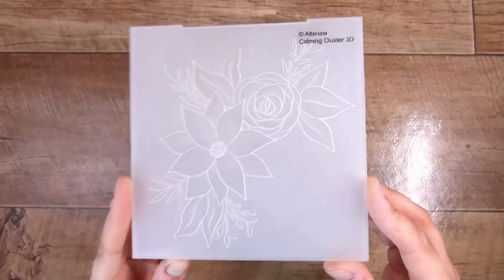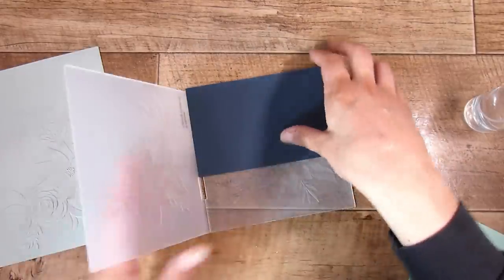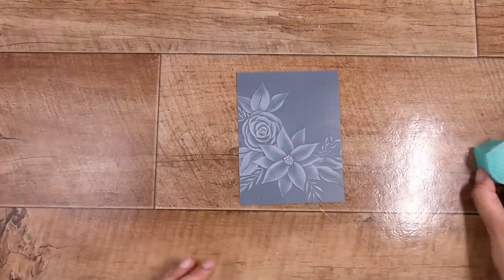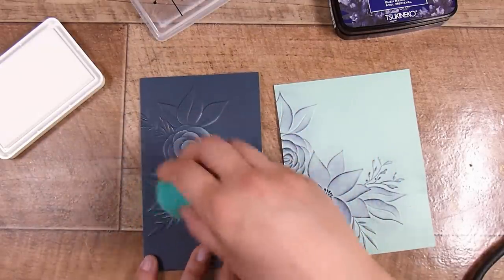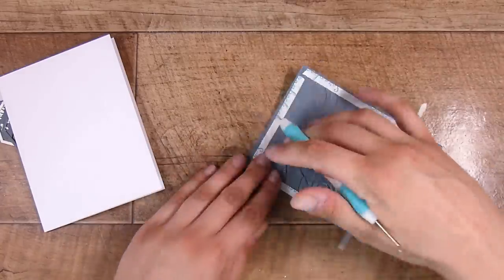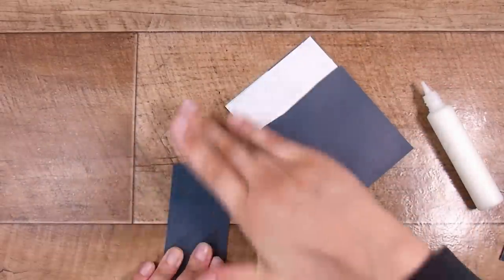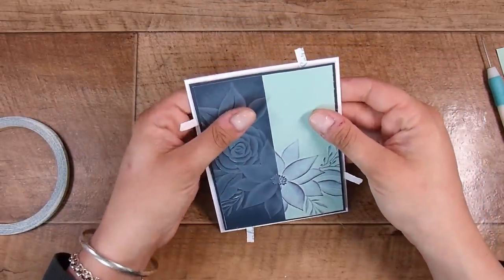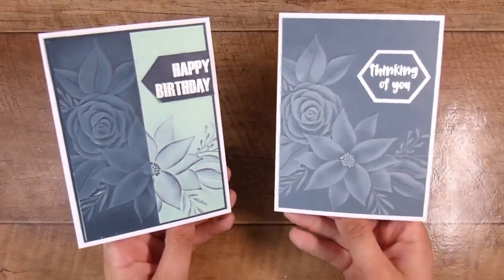THIS Is WORTH Doing....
Welcome to a new video!  The links to everything are down below!

Mail:
Natasha Foote
Musselburgh
Dunedin
Otago 9049
New Zealand

• Scrapbook.com - Peppermint - Smooth Cardstock Paper Pad - 6x8 - 40 Sheets

• Scrapbook.com - Cools - Smooth Cardstock Paper Pad - A2 - 4.25 x 5.5 - 40 Sheets

• Maker Forte - Color Hive - Ink Pad - Embossing Glue - Clear